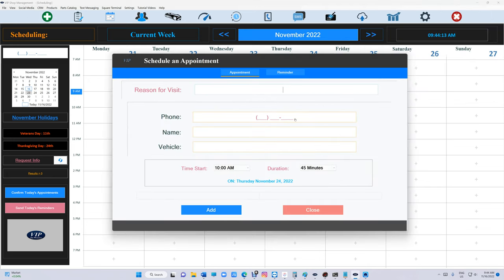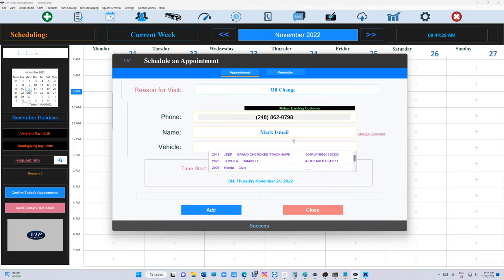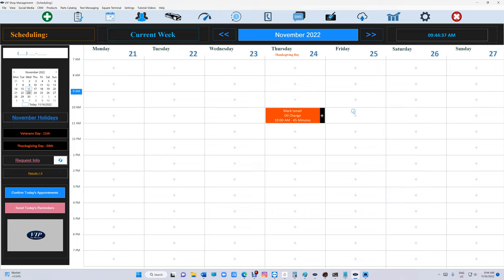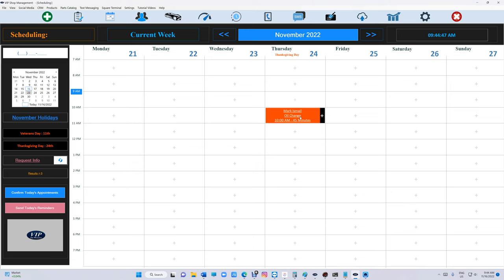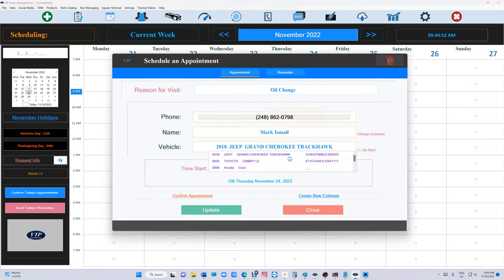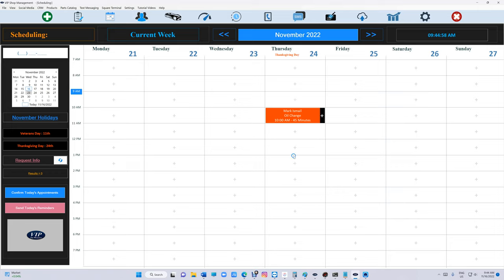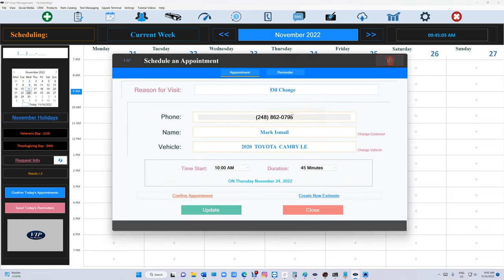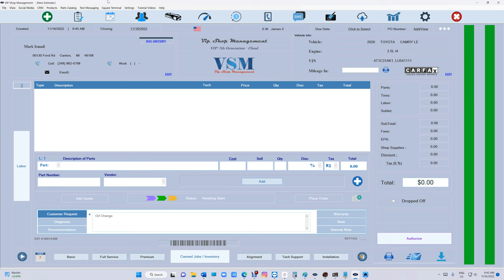Schedule appointments and confirm in seconds